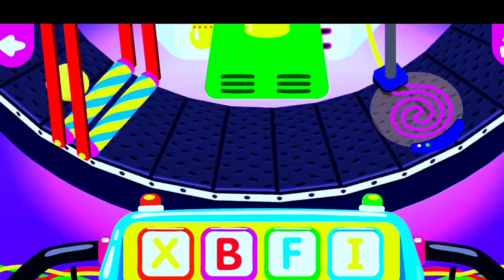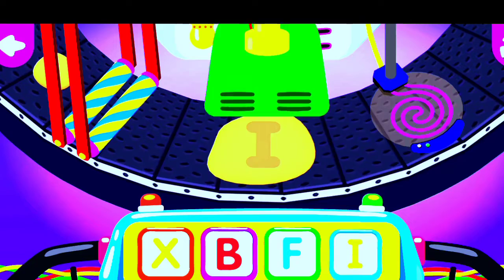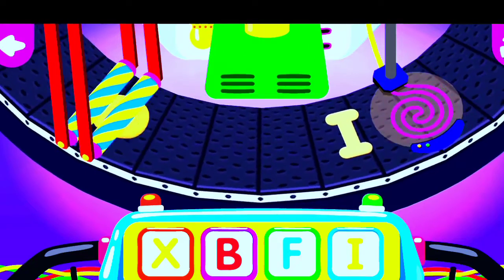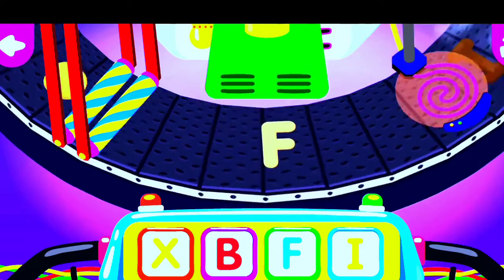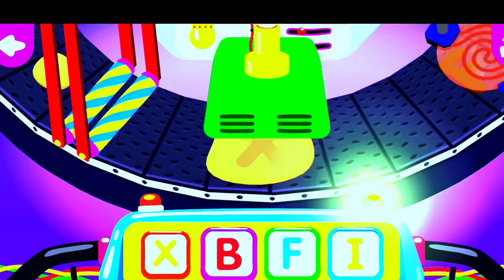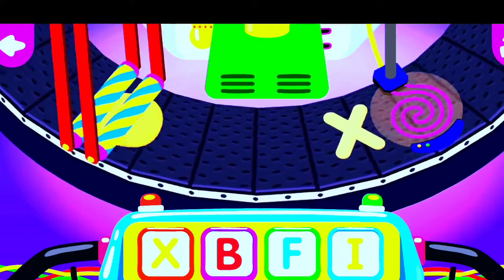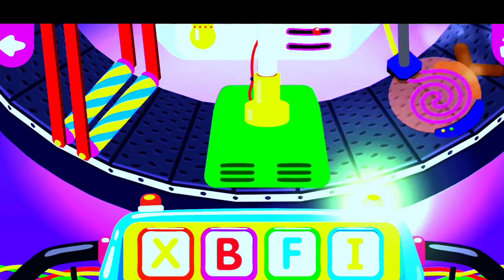ABC matching Alphabets game/preschool learning game for kids/Nursery Rhymes/learnABC kindergartners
ABC matching Alphabets game/ this is preschool child learning game for kids/ Nursery Rhymes  .it is about Nursery rhymes learning video . child learn and playing letter matching game and  enjoy.

ABC matching Alphabets game
preschool learning game for kids
matching ABC letter with fun
learn Abc and play matching game

Nursery Rhymes
kids learn Abc and play game
# kidslearnwithplay
kids learningwithgame
# Phonicsongfortoddlers
preschoollearning game
# homebasedchildlearning
# educationalvideoforkids